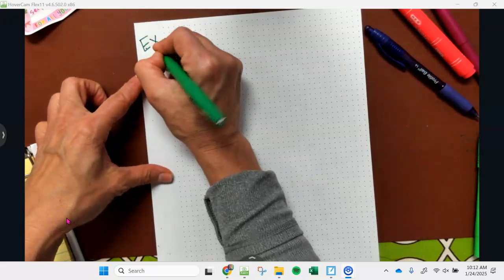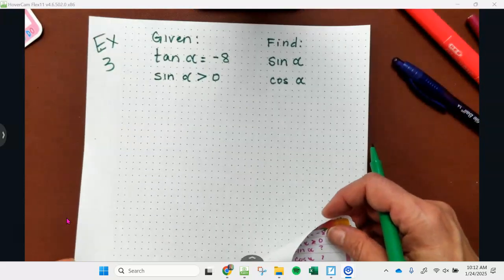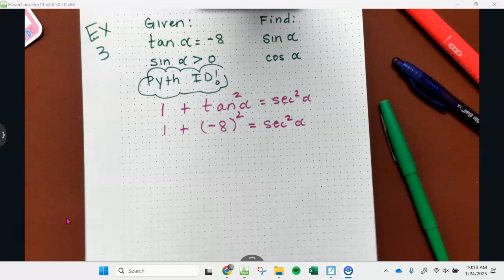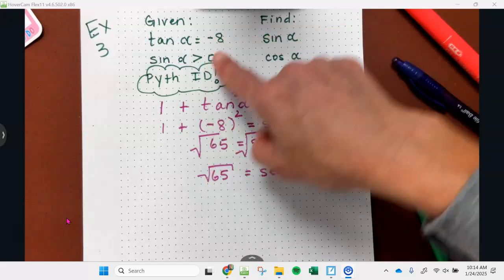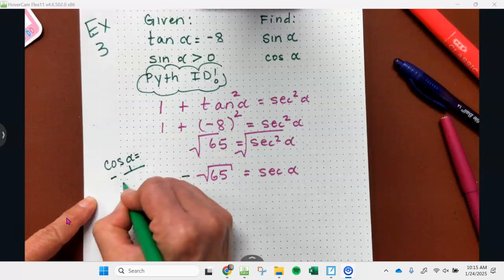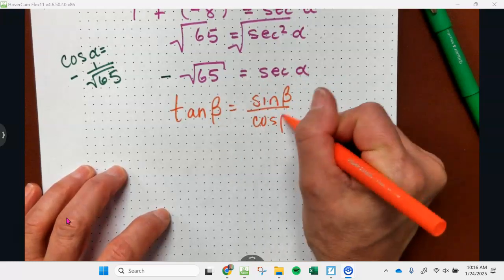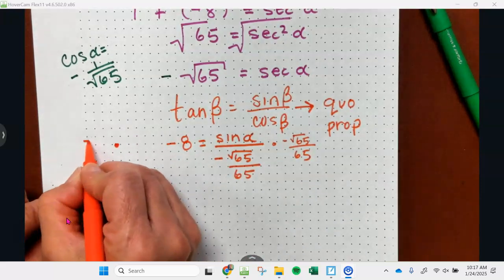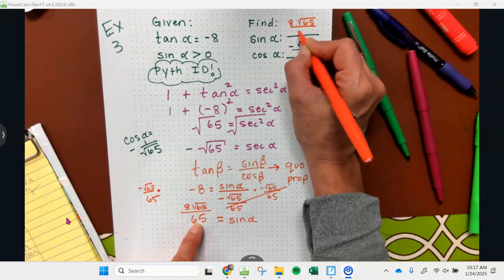5 1 Part 2